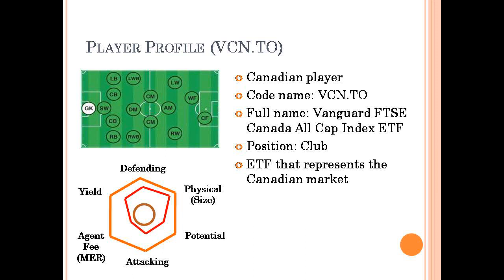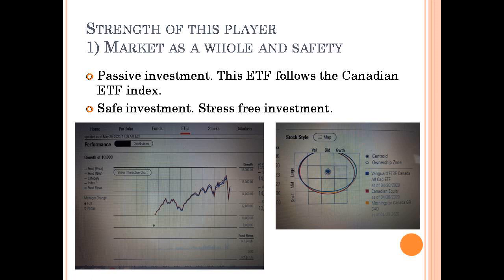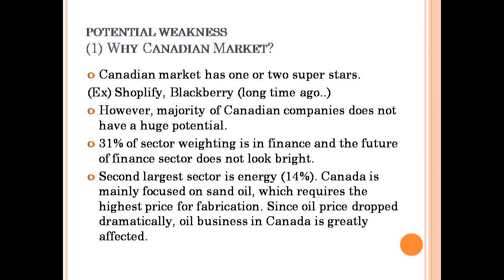[ETF Soccer Scout Report] VCN.TO Vanguard FTSE Canada All Cap Index ETF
A journal that illustrates the journey of an ordinary man becoming a millionaire.